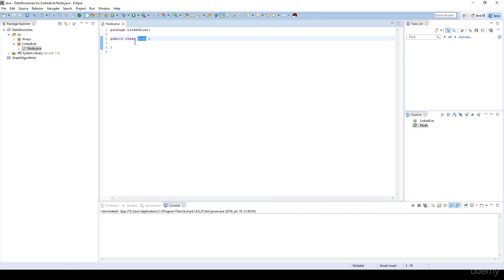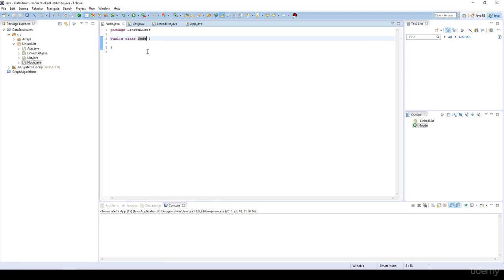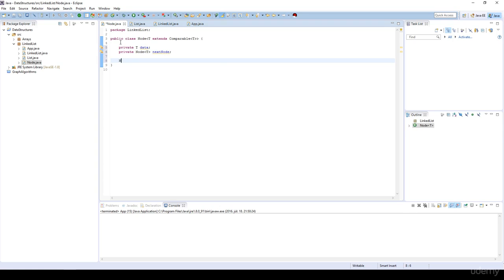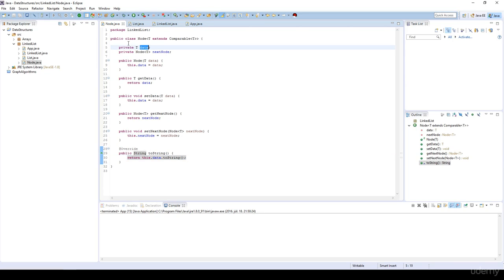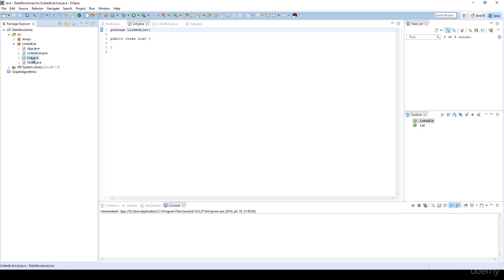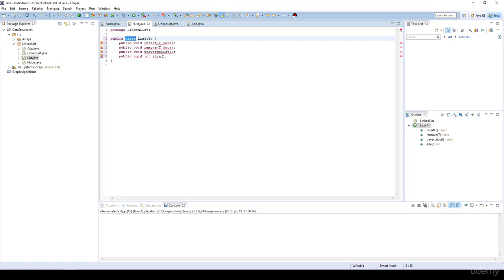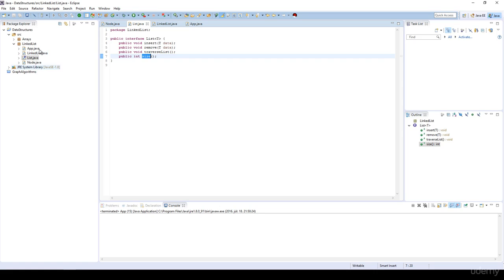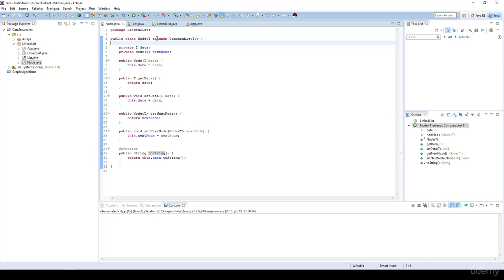Data Structures in Java - Part I (+INTERVIEW QUESTIONS) : Linked list implementation I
Data Structures in Java - Part I (+INTERVIEW QUESTIONS)
AVL tree, red-black tree, B-tree, binary search tree, array, linked list, stack, queue and splay tree